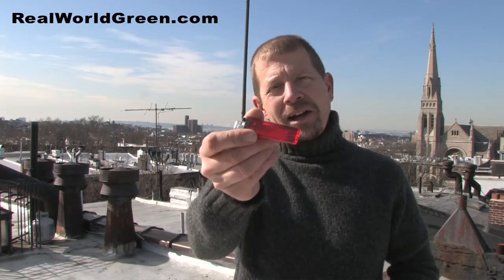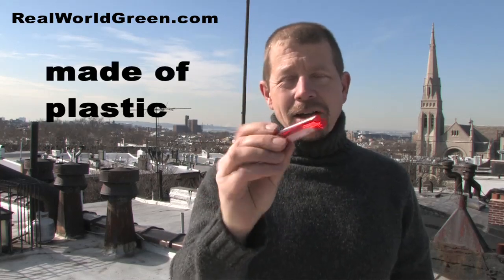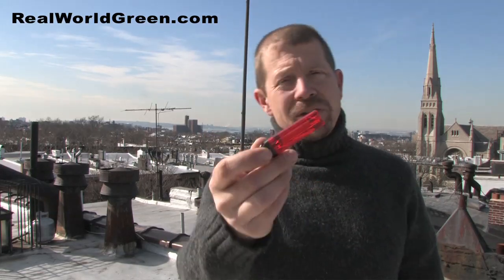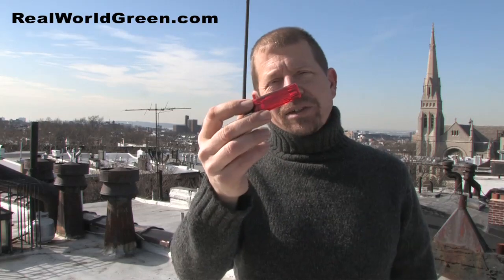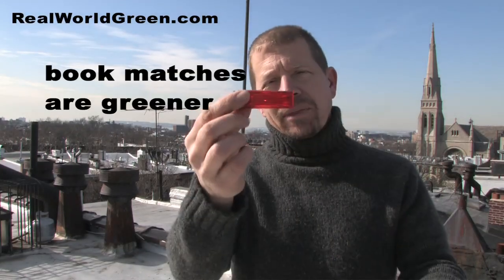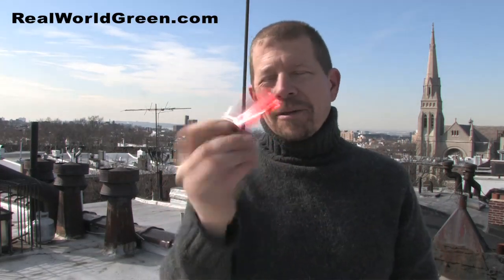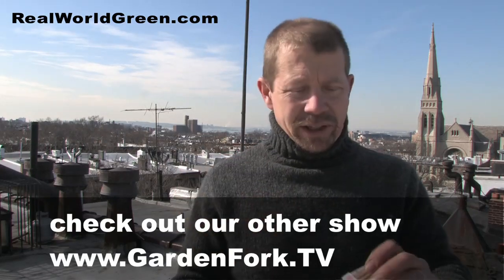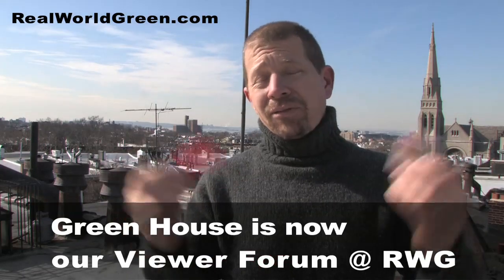Green Your Fire : Matches vs Lighters : Real World Green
Think again when you pull out that disposable lighter. Learn here how to lower your carbon footprint, recycle, and be greener in smart practical ways with Real World Green on our site full of eco green lifestyle videos and cooking, gardening and other fun stuff